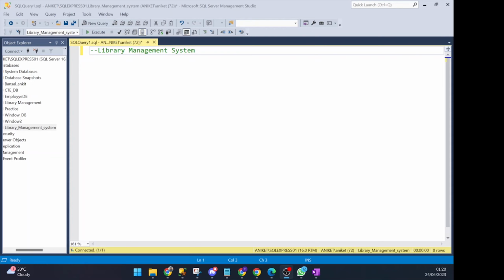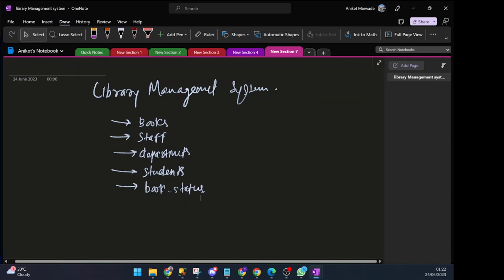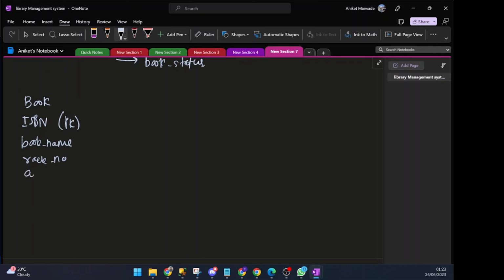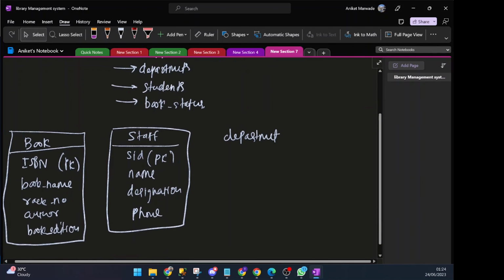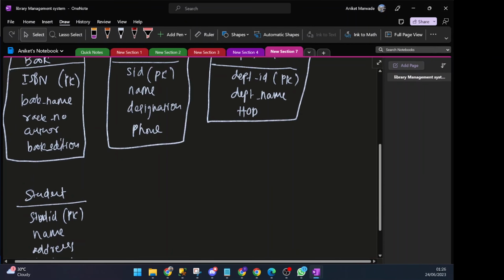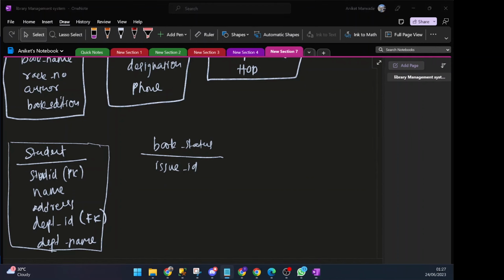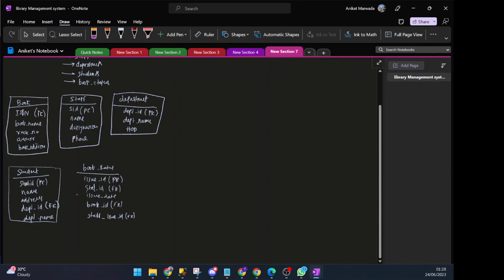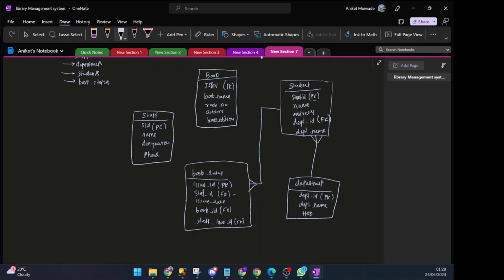Designing SQL Library Management Schema | Part 1 | From the series - Schema to Interview Questions.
In this video you'll learn how to build SQL Library Management System Schema from scratch. Things you'll learn -
1. Designing Schema.
2. Defining Primary and Foreign key Relationship between tables.